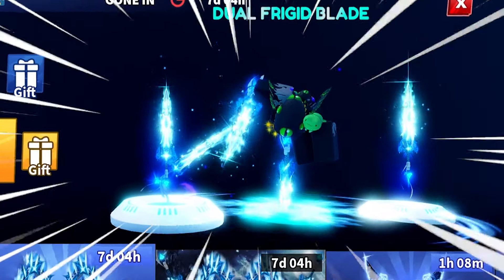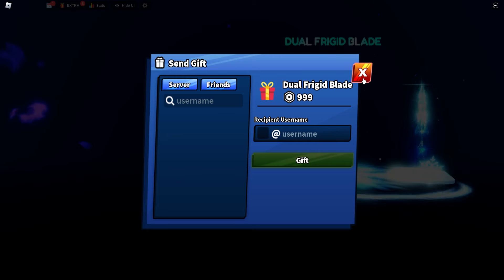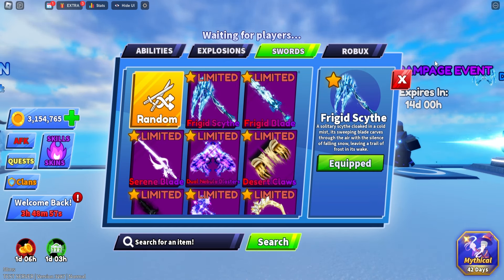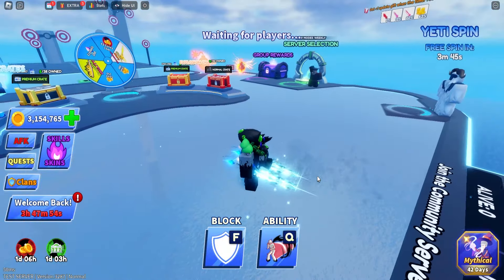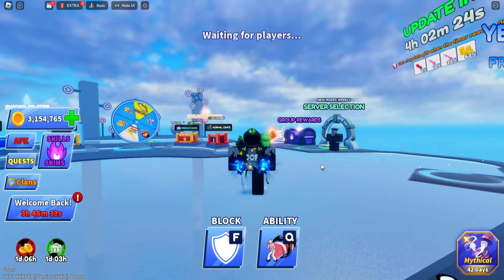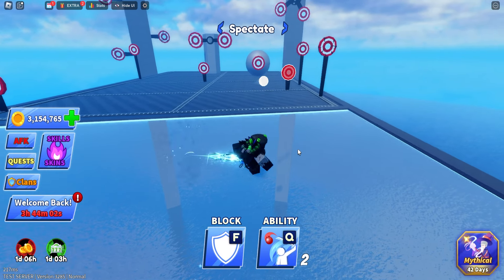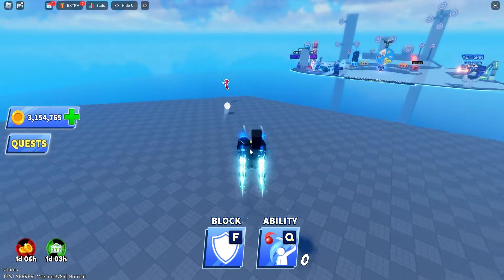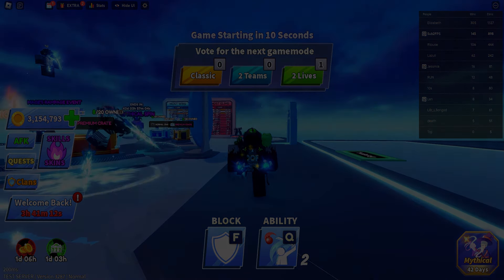NEW FRIGID LIMITED PACK WORTH IT? In Roblox Blade Ball